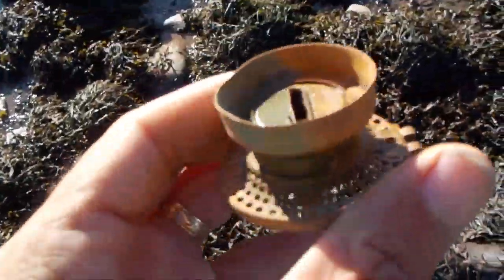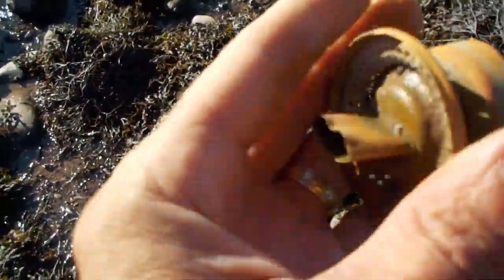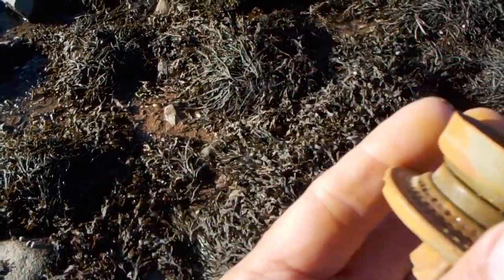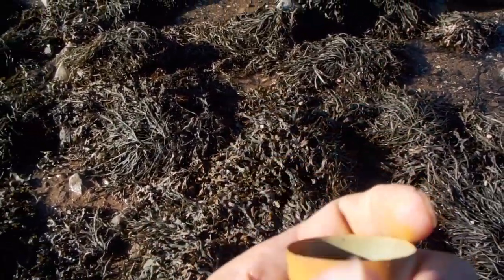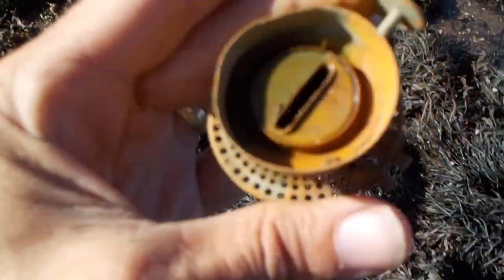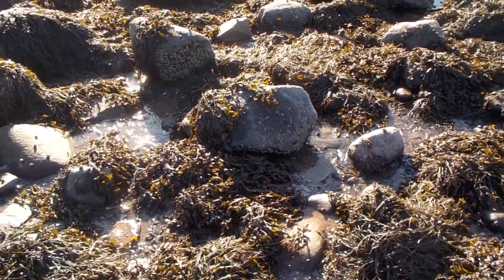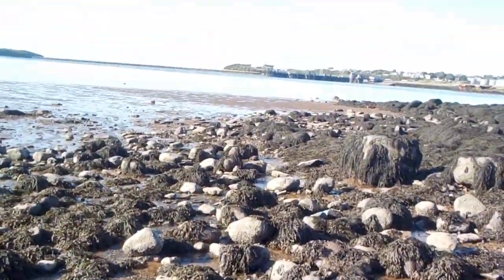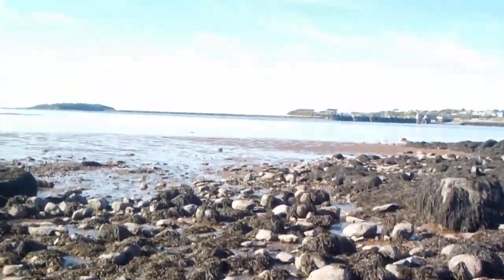April 7 1868 wick cap of a kerosene lamp part one (Sep 1st 2019)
finding remains of a kerosene lamp the kerosene lamp was patented in 1850 and became very popular. Fort Laramie treaties were being signed railroads were being worked on (Dominion of Canada became a history fact in 1867) minors were invading the Black Hills and trains of Conestoga wagons were passing Chimney Rock. History window through the lamp piece is incredible my own family history is tied up in that lamp piece. In 1850 my mother's Micmac grandfather in Moose Meadow Eel River bar  Dalhousie NB married an Algonkian woman who came from the Three Rivers region of the Ottawa River.[ part two  of the oil lamp video series holds the close up of the lamp piece] The Civil war raged in America 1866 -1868.